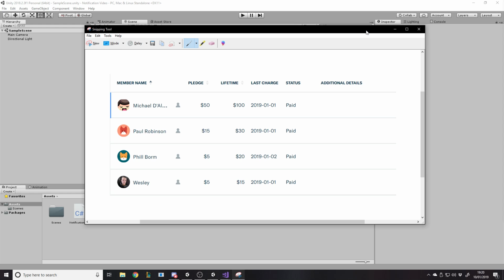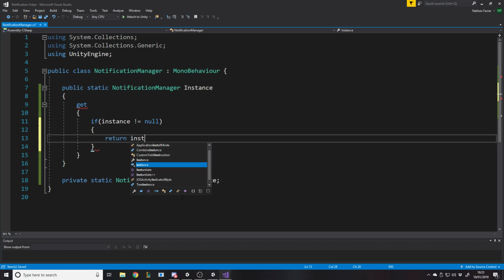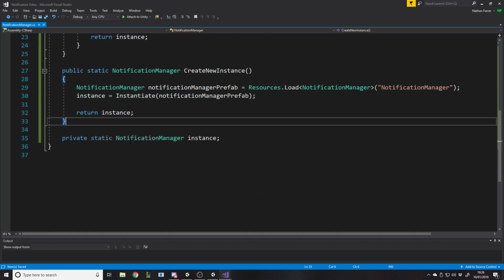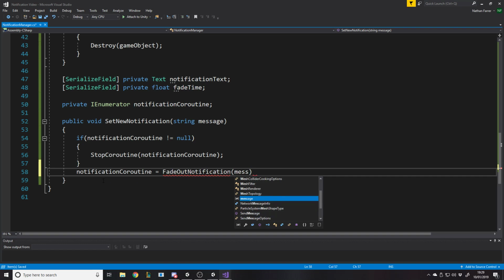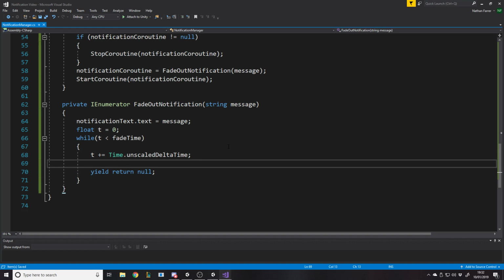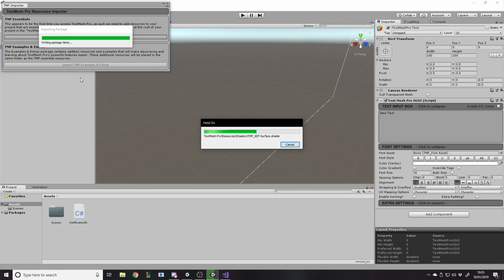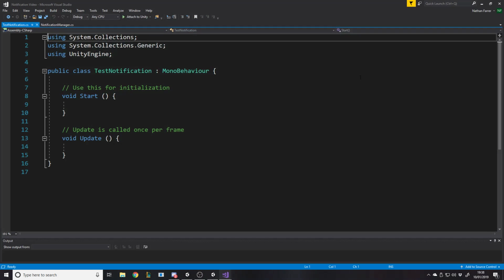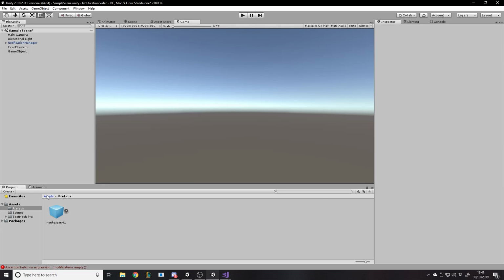How To Make A Simple Notification Manager - Unity Tutorial